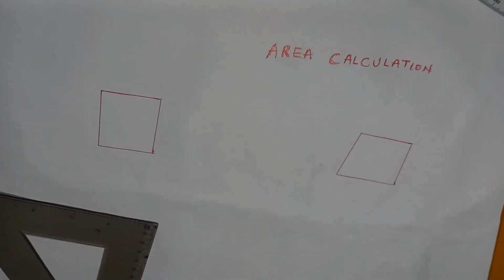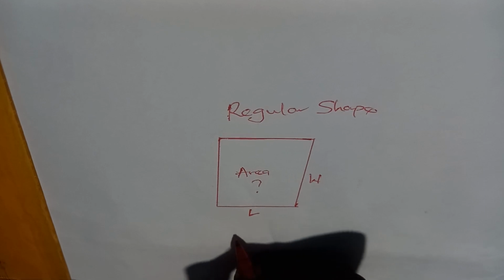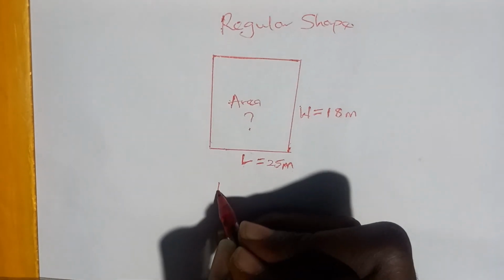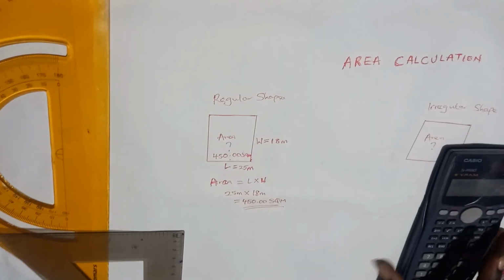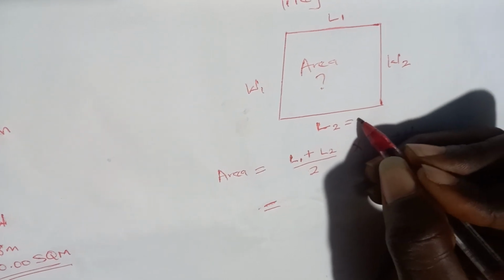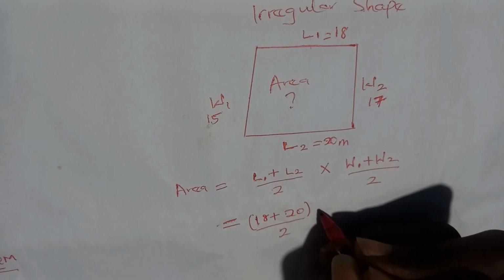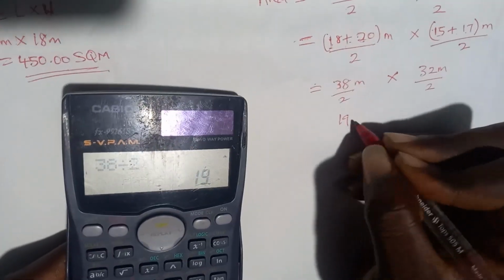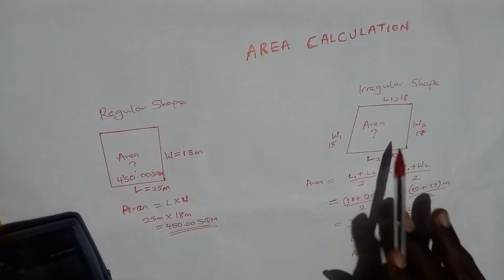How to compute area of a land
i am showing you on how to compute area of a land